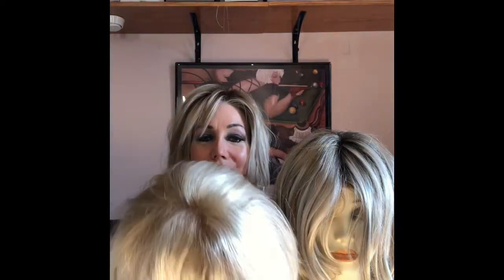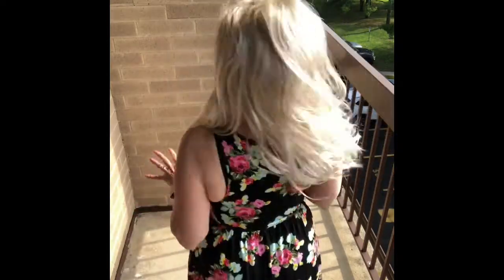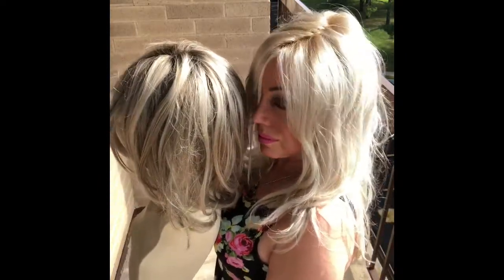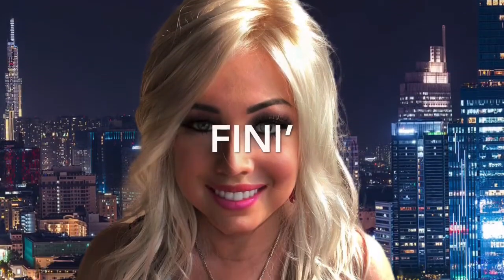Longing For Long/Gisele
Longing for Long by Raquel Welch in the color SS Cream SS 23/61 (A Shadow Shade) compared to Gisele by Jon Renau in Palm Springs Blonde FS 17/101S18 (A Rooted Shaded). Both units are Synthetic NOT Heat Friendly. Note: Longing for Long fits a 22 inch head to 22.50 whereas Gisele fits 21.25 to 22 inch head in my opinion. Hair units purchased by me. No ads.